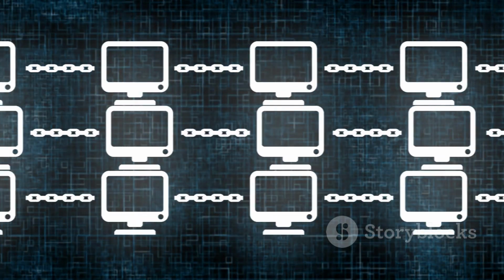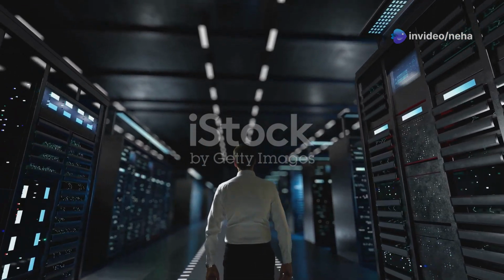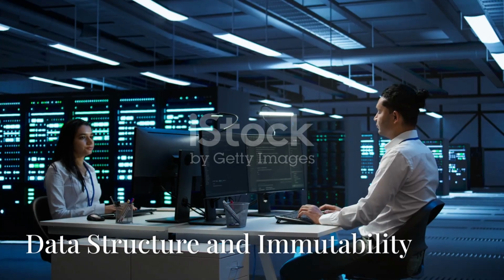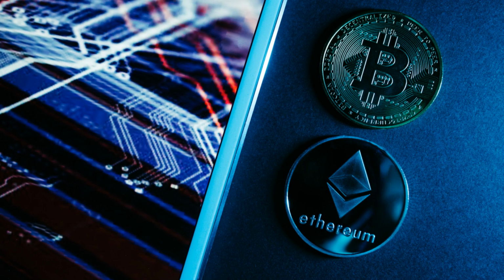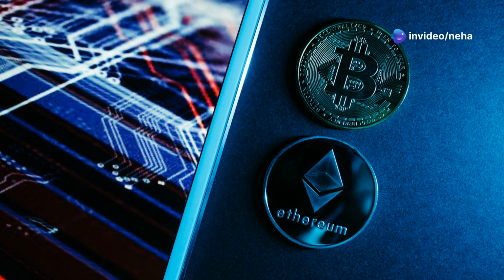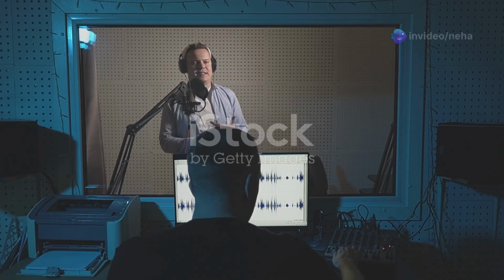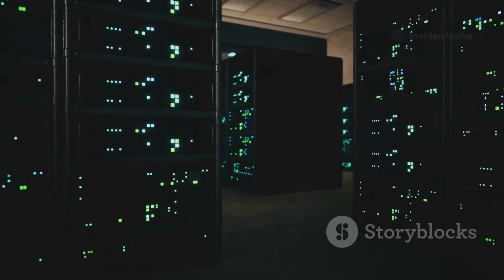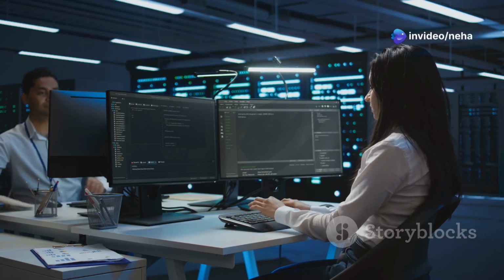Difference between traditional databases and Blockchain Database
Explore the fascinating world of technology and finance with our insightful videos. In this video, we dive deep into the Difference between Traditional Database and Blockchain Database. Learn how data is stored and managed in both systems, and discover the key differences in terms of centralization vs decentralization, security, transparency, and performance. We also highlight their real-world applications and use cases across industries.

Whether you're a tech enthusiast, a finance professional, or just curious about the future of data management, this video is for you.